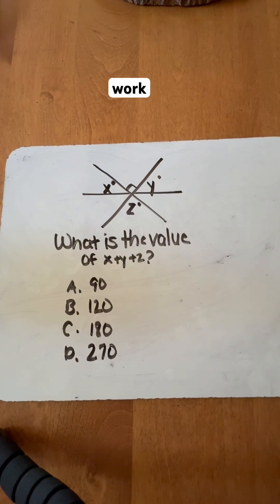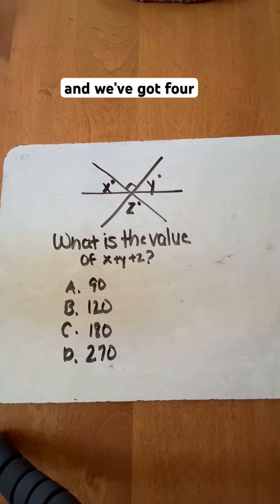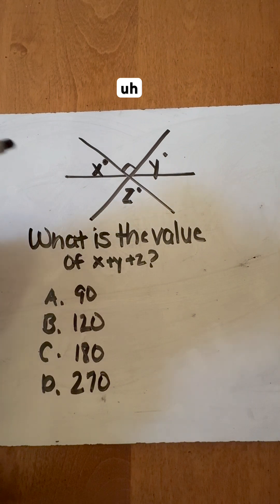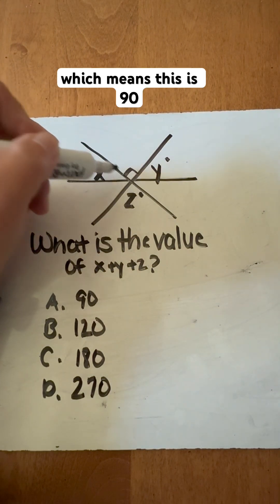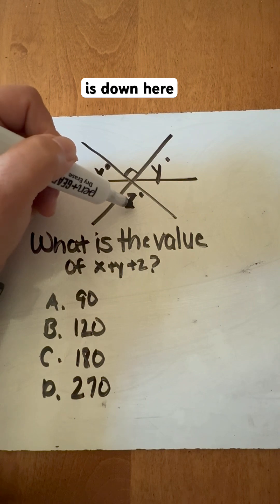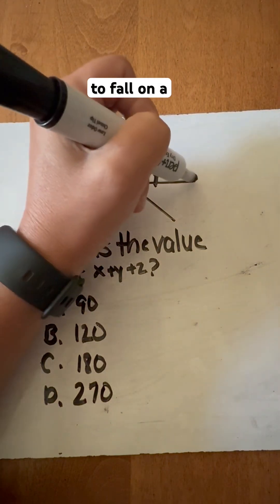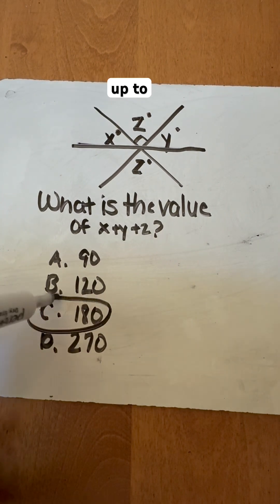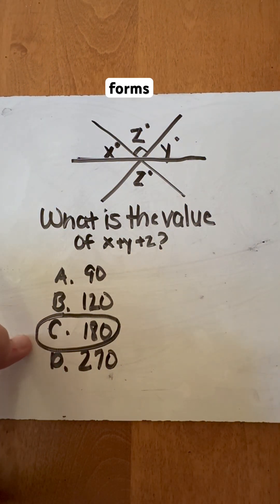ASVAB Geometry angles